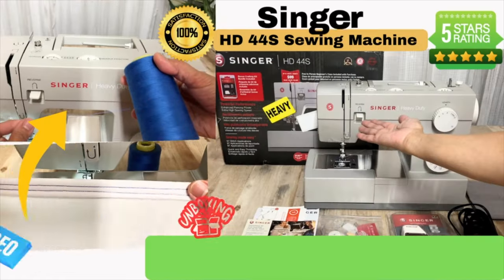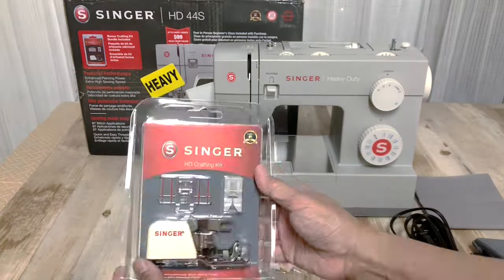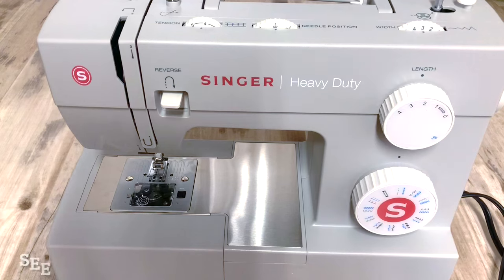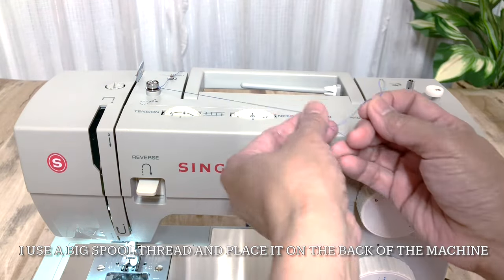UNBOXING ,THREADING AND SEWING ON AMAZING SINGER HD 44S SEWING MACHINE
Hello Guys! Watch and see how the portable Singer HD44S Sewing machine works great and is a heavy duty sewing machine that is great for beginners and professional seamstresses as well.
It is tough and strong sewing machine and is very affordable.
Here is the link where you can buy this amazing sewing machine with an option for available payment plans to choose from: